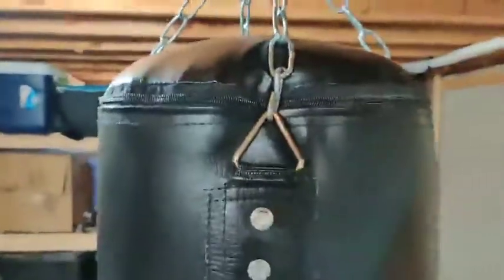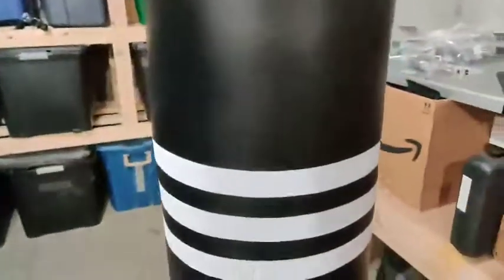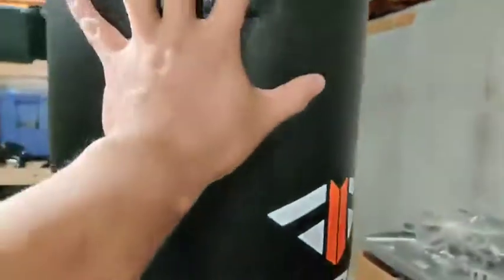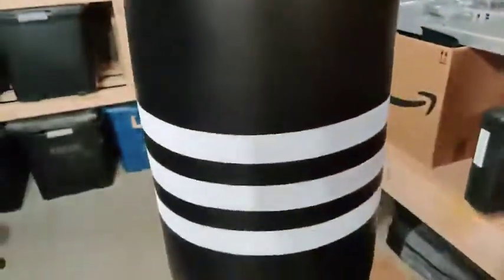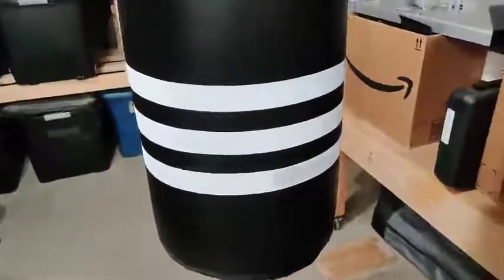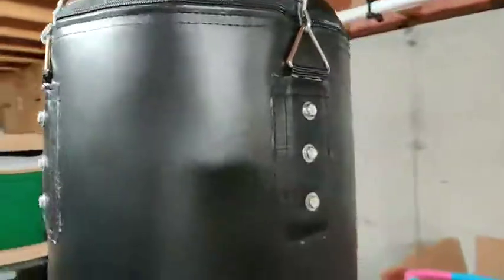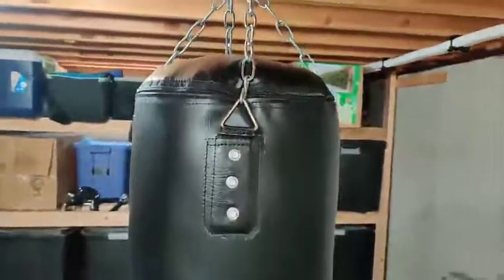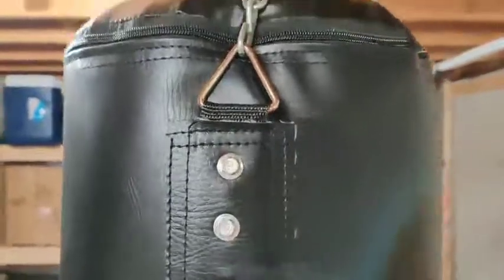Figolo Punching Bag Filled Set Review, Quality punching bag 😀🤘